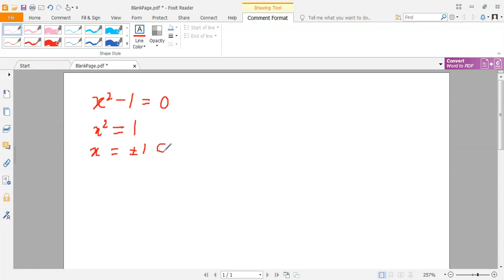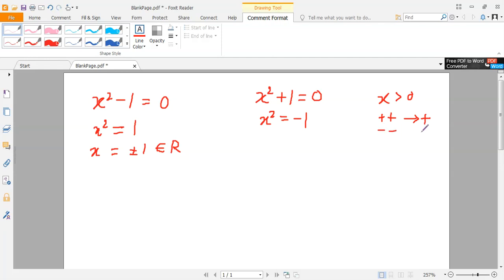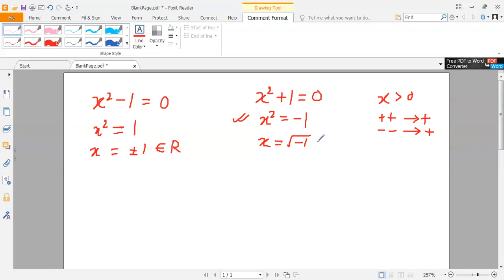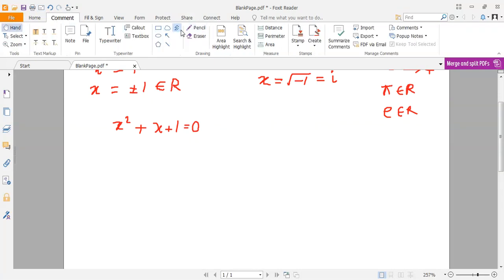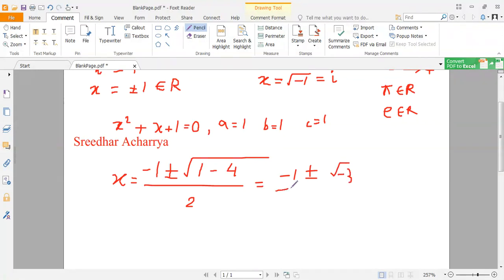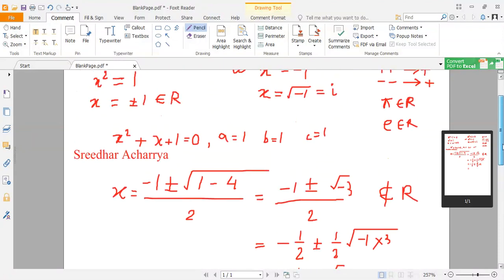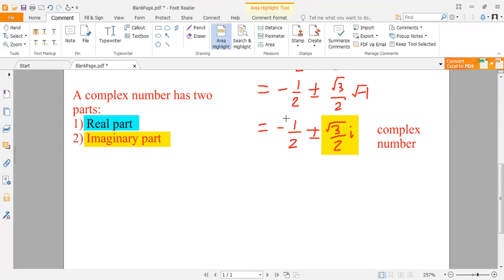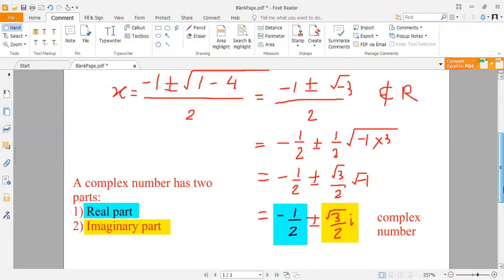What are Complex Numbers and Why do we need them??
Today we will be starting with complex numbers.
Why do we need complex numbers? What are they? How can they help us in understanding mathematics better?
Gradually we will be answering all these questions.